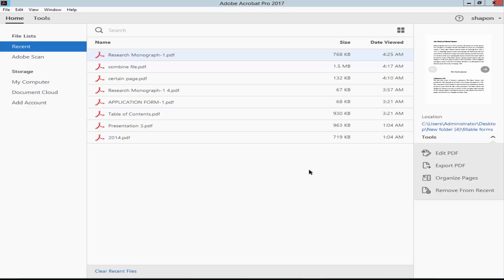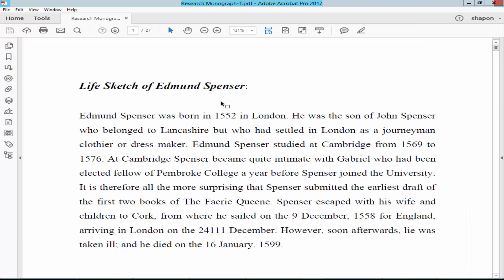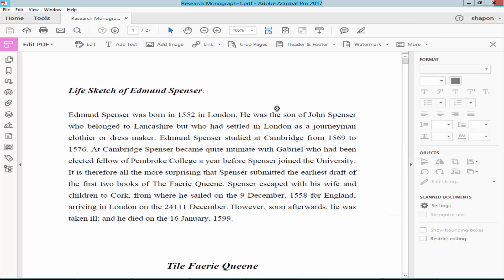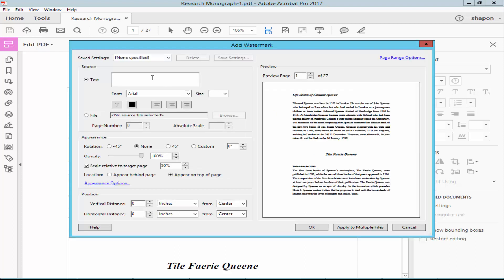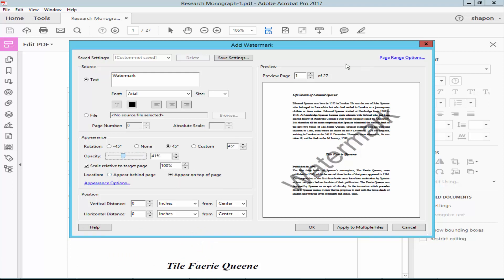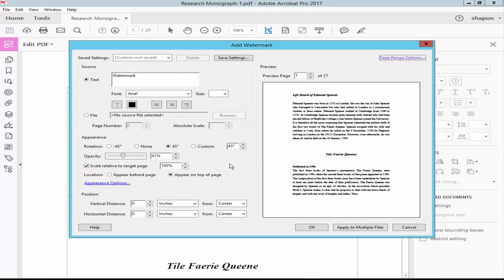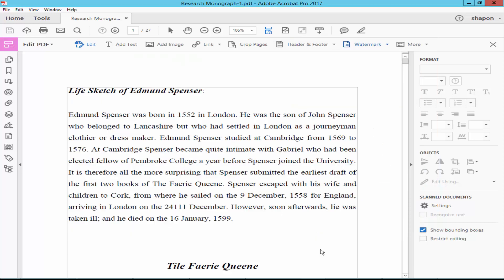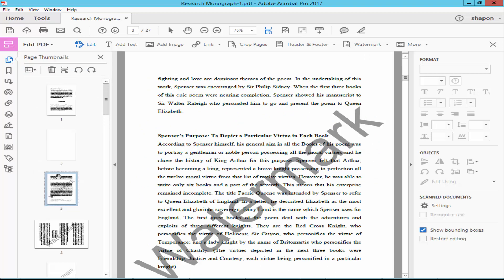How to Add Watermark from certain page in adobe acrobat pro 2017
In this video, I'll show you, How to Add a Watermark from a certain page in adobe acrobat pro-2017. let's get started.

 open a PDF file and go to the tools menu, edit PDF, toolbar watermark, add the watermark text, and go to the page range option.  Stat watermark from page three and click ok. now check the order Mark added from page 3.